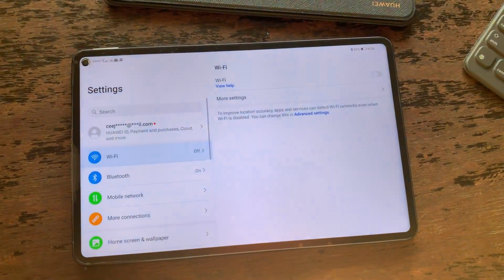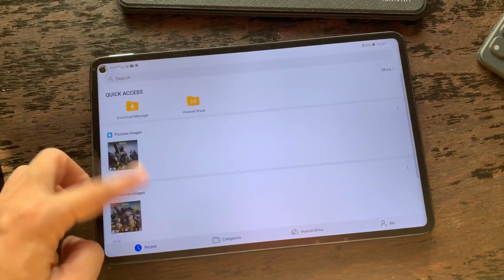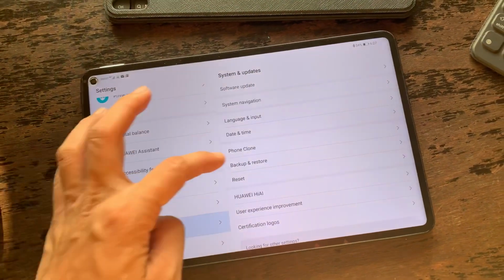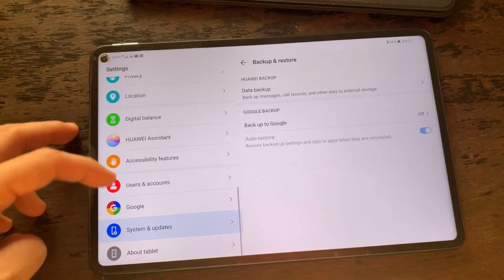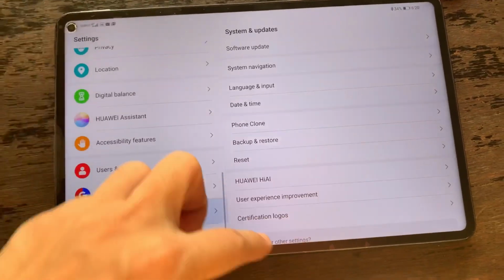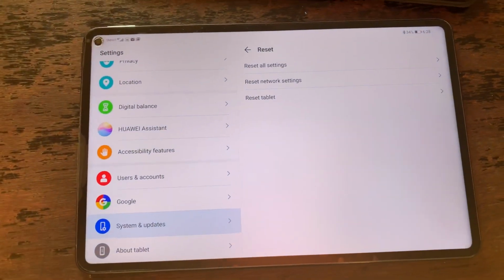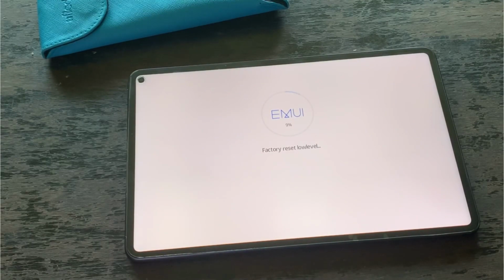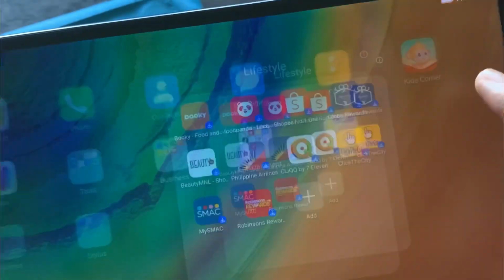How to: Fix Google Playstore installation on HUAWEI-MatePad Pro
Been getting a lot of questions on my Google Playstore installation and Would like to help and make things easier for you.. Here’s how to fix your Google Playstore installation Error..

Hope this helps you so you can enjoy using your Matepad Pro.

By the way all comments and or questions are appreciated and welcome.. and since you are here on my Channel go ahead and Subscribe and hit the notification Button so you get notified everytime There’s a new upload.